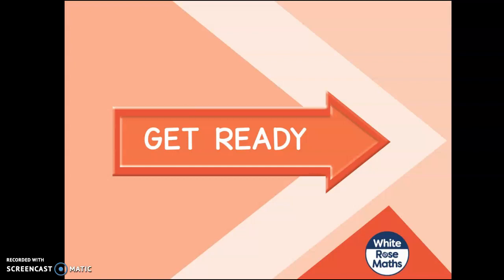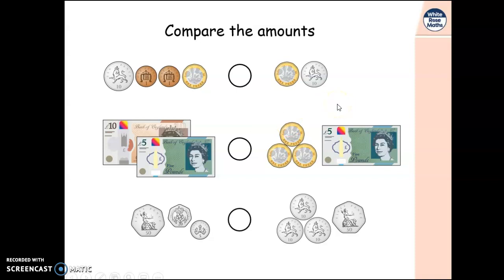WB 29.11.20 Maths OL Make the Same Amount Pt 1